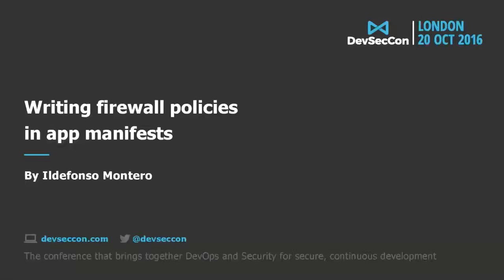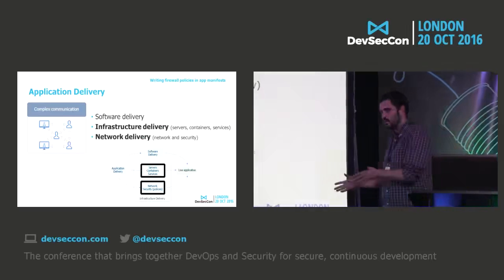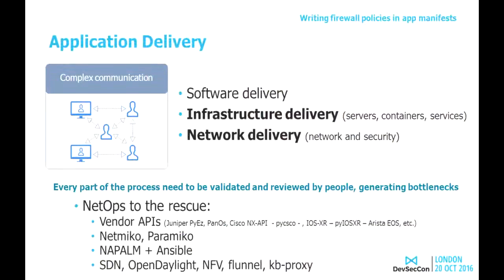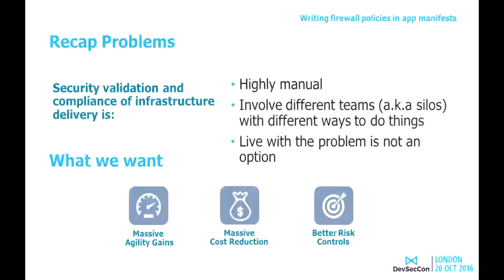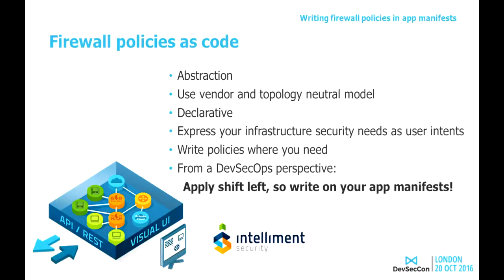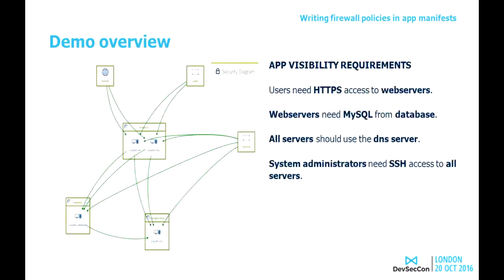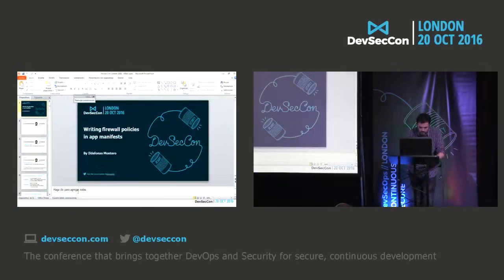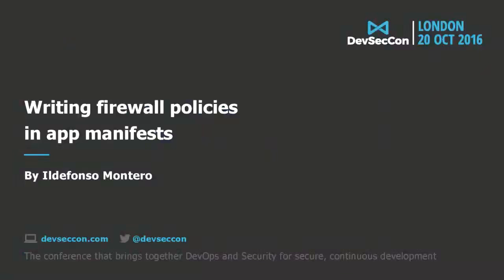Writing firewall policies in app manifests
DevSecCon 2016 Hacking conference
hacking, hackers, infosec, opsec, IT, security DevSecCon is the global DevSecOps community dedicated to bringing developers, operations, and security practitioners together to learn, share, and define the future of secure development.
IT security has never been more critical. But with businesses demanding quick software release cycles, security is too often an afterthought, compressed into a reduced timeframe, with disastrous consequences. But with a DevSecOps approach, you don't need to sacrifice security for speed.
DevSecOps is a new discipline that merges development, operations, and security via intense collaboration, tooling, and techniques. Together, these three core competencies can continuously build security into the development lifecycle without impacting critical deadlines and delaying release cycles.
DevSecCon is the community for developers, operations, and security practitioners that care about their craft and want to find ways to build secure software better. Community members learn how to implement security in the development process, ensure secure continuous delivery, automate and monitor security processes and create an inclusive and collaborative culture between DevOps and security.

What is DevSecCon?

DevSecCon is a community consisting of conferences and events dedicated to the bleeding edge of secure development. We aim to provide a source of inspiration, education, and networking opportunities. Our events are packed with top advice from new and seasoned speakers alike and run worldwide.
Who attends DevSecCon?

DevSecCon is for anybody who wants to refine their approach to secure development and delivery. Our community consists of DevOps leads, security professionals, Agile practitioners, developers, product innovation managers, pentesters, heads of platforms, sysadmins, cloud security strategists, architects, engineers, analysts, CTOs, CISOs, IT managers, consultants, directors, AppSec experts, project managers, and just about anyone that cares about building secure software.

Who is behind DevSecCon?

The Snyk team took ownership of DevSecCon in 2019, however, DevSecCon continues to be led by community volunteers, the review committee, and a core team of DevSecOps enthusiasts. You can find the team here, and you are welcome to join us and volunteer with us!